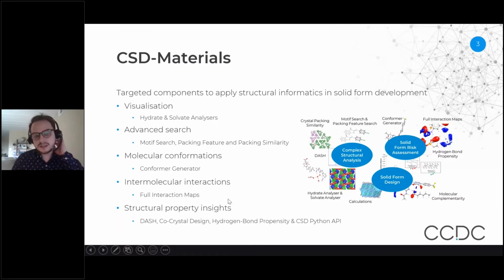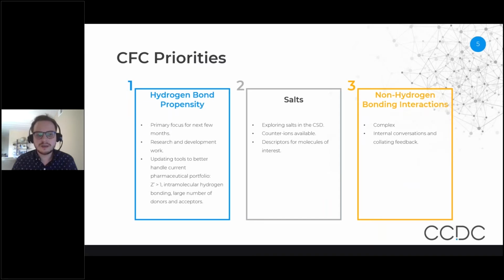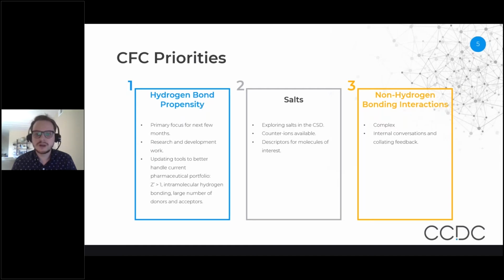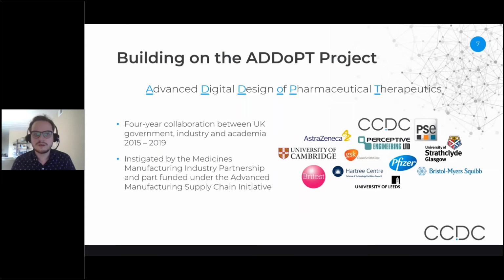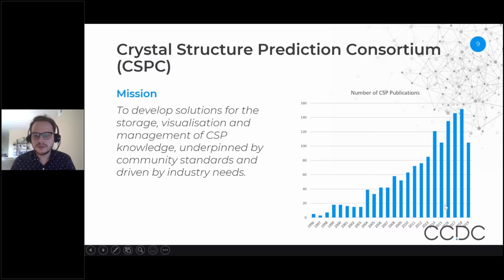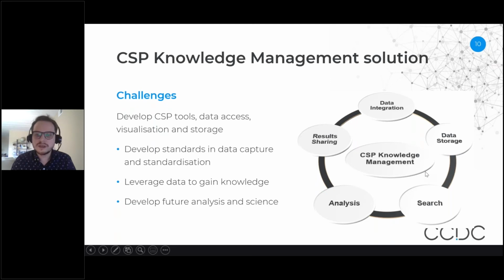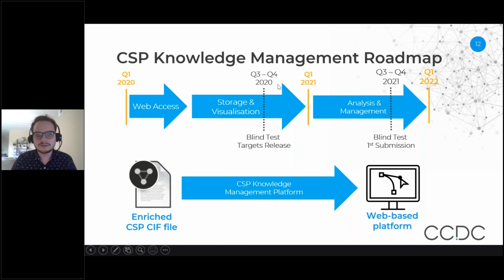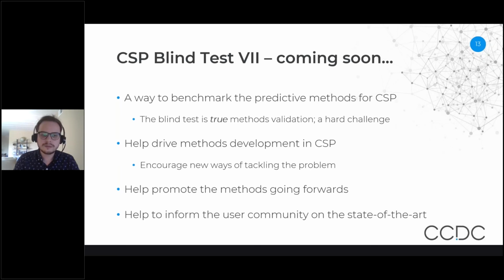West Coast UGM 2020 - Solid Form Science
Jeff Lengyel, Research & Applications Scientist at CCDC